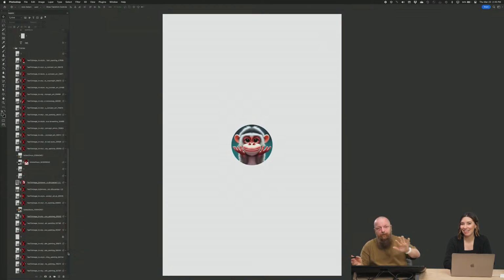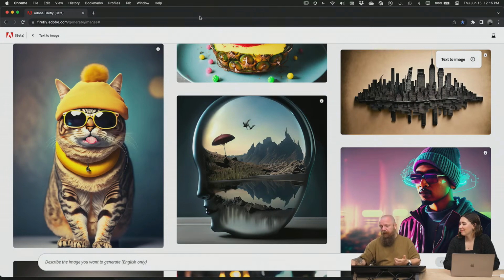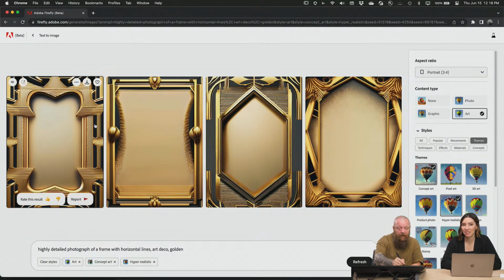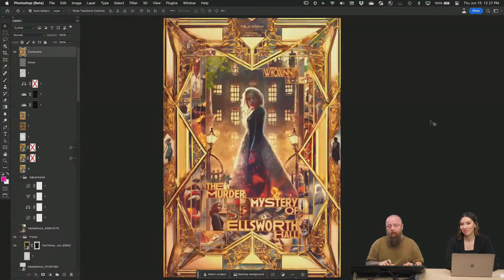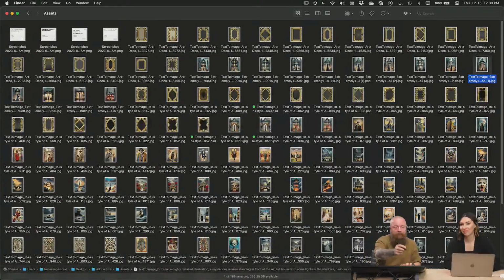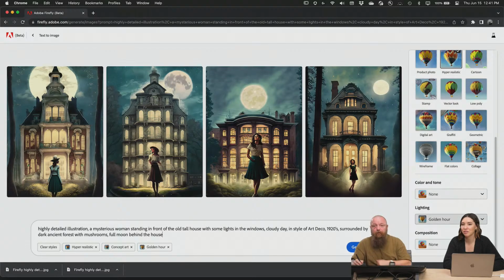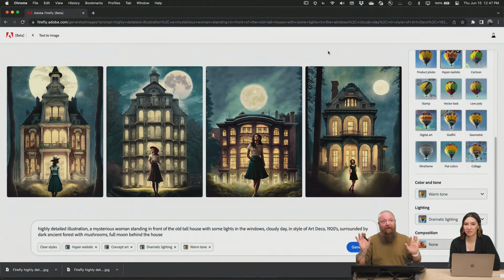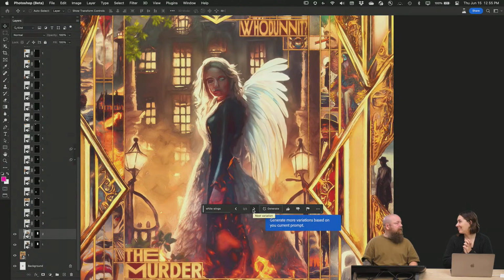Adobe Firefly Live Weekly Meetup: Using Ai for Entertainment Advertising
Learn how to tell stories with your Firefly generated images and create posters for entertainment advertising. Join Creative Technologist Tomasz Opasiński as he creates a murder mystery poster using Photoshop and Firefly. Tune into the live stream and assist Tomasz in generating prompts in Firefly to help him bring his poster to life!

Tomasz Opasiński is a Creative Technologist for AI/ML at Adobe based in Los Angeles, CA

Elle Mott is the co-founder of Weekend Creative, and art director based in the San Francisco Bay Area